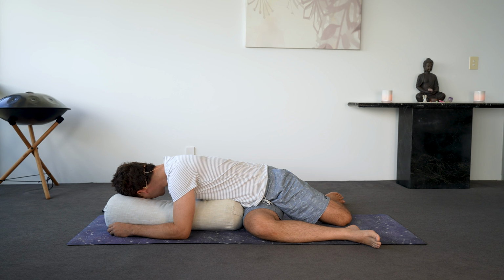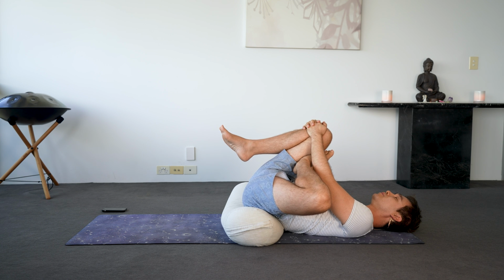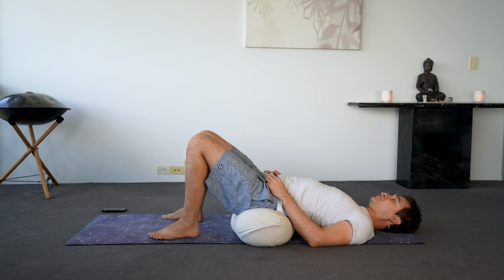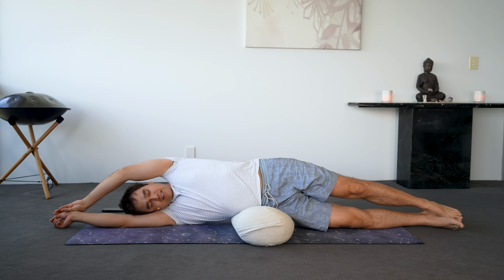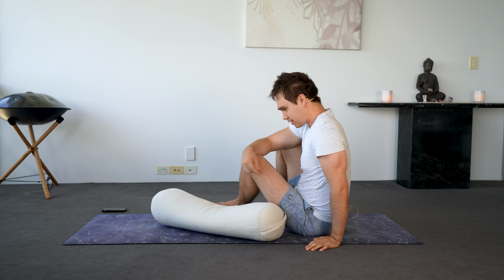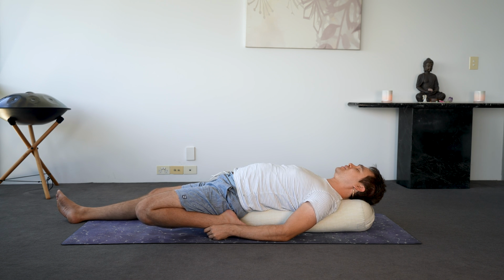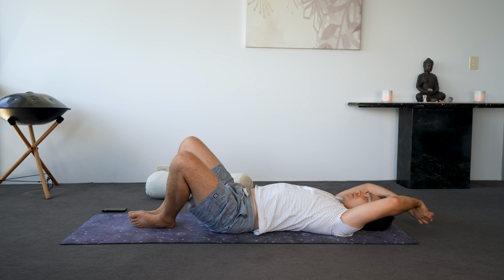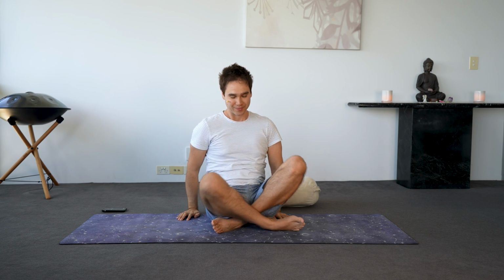60 Minute Yin Yoga Flow With The Bolster!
Namaste yogis! 🌟 Today's Yin Yoga flow is by special request from one of my followers who has asked if I can make another yin sequence with the bolster (and yes, we'll be incorporating the bolster extensively today!)🧘‍♂️🌙 This practice is designed to melt away and tension, enhance flexibility and to cultivate inner peace. So grab your bolster and let's embark on this tranquil journey of yin yoga together!

🌿 Sequence
01:00 Deer Pose On Bolster
05:00 Deer Pose On Bolster (Other Side)
09:00 Figure 4 On Bolster
13:00 Figure 4 On Bolster (Other Side)
17:00 Supported Bridge
21:00 Gall Bladder Stretch On Bolster
25:00 Gall Bladder Stretch On Bolster (Other Side)
29:00 Square Pose
33:00 Square Pose (Other Side)
37:00 Half Saddle
41:00 Half Saddle (Other Side)
45:00 Child's Pose
49:00 Reclined Butterfly
53:00 Legs In the Air On Bolster
57:00 Shavasana
1:01:00 Chanting Om